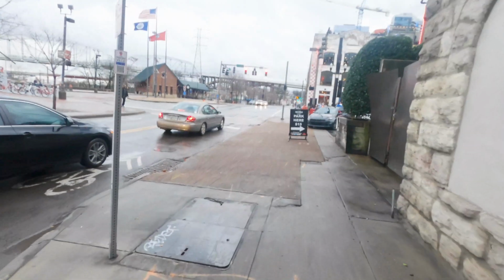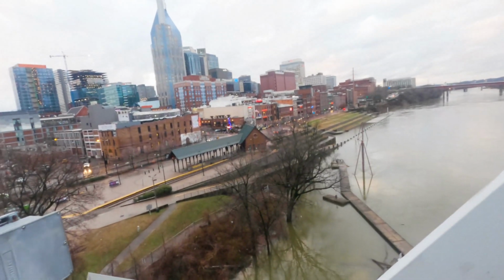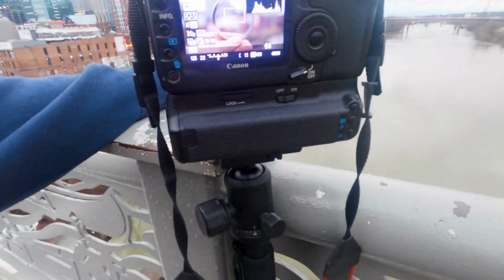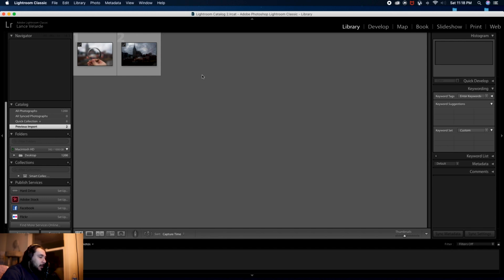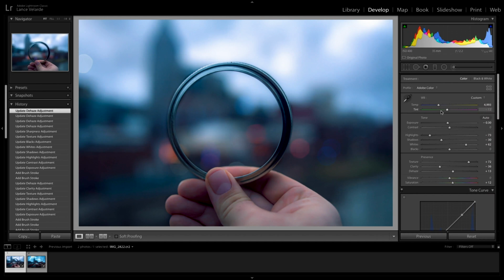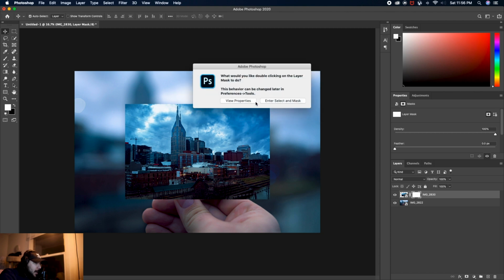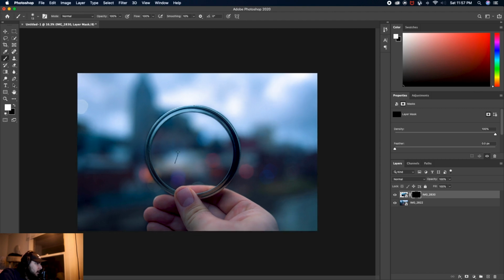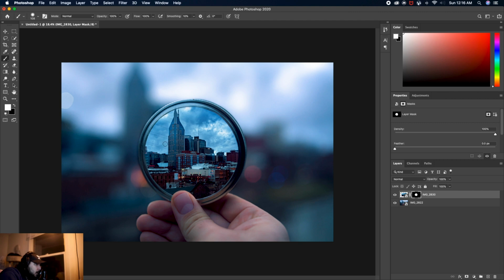Easy Magnifying Photo HACK | Selective Focus Photography (+Editing Tutorial)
Did you think you need special lenses and a certain magnifying glass to get a selective focus photo? I can fix that! In this video, I will show you how some simple tricks, and a little editing, you can make selective photos no problem!

My camera is a Canon 5d Mark II, using a 85mm 1.4 & 35mm 1.2 lens.
I use a GoPro Hero 8 to record POV footage.

All music was created either by me or Jordan Penix:
Jordan’s instagram: @jordan.penix